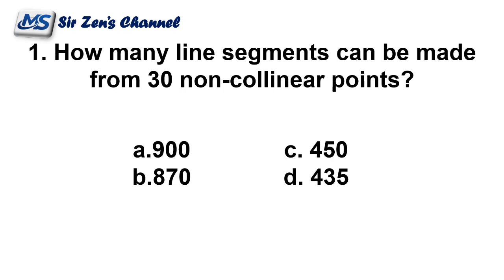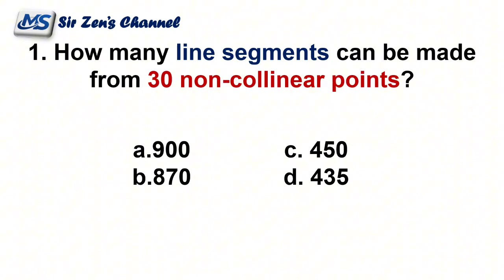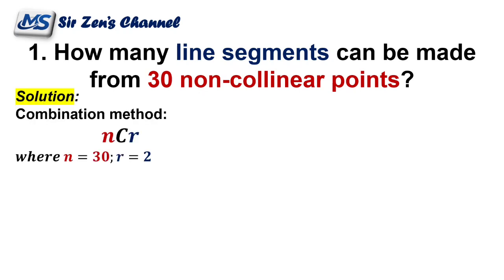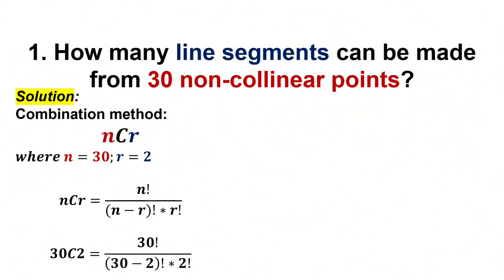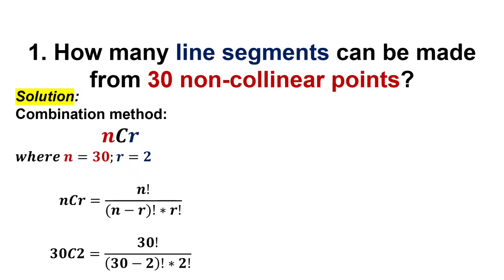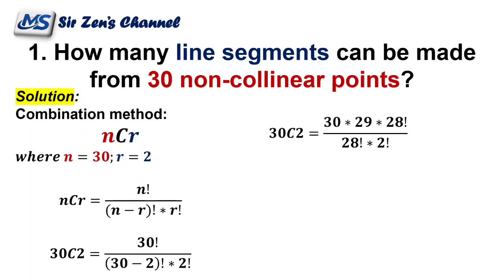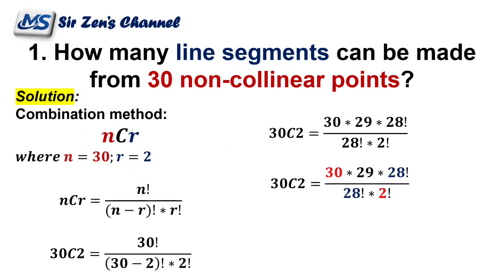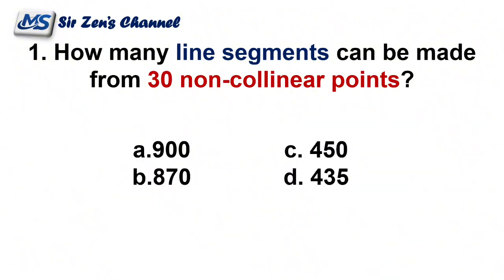Application of Combination